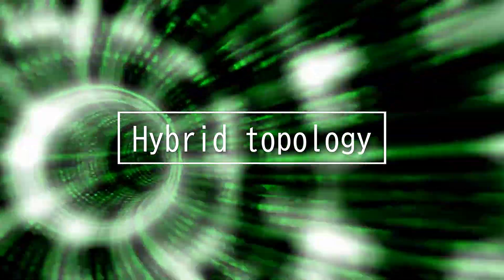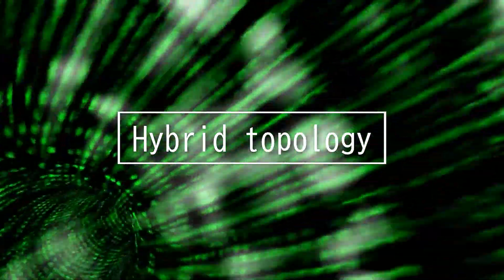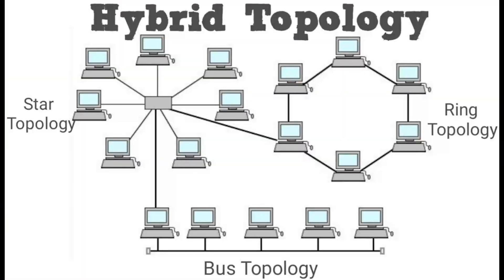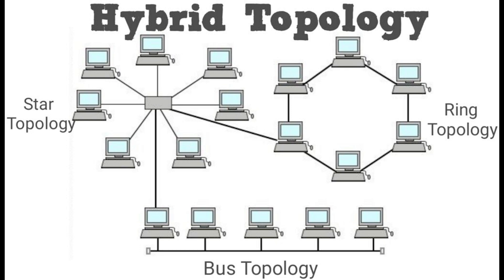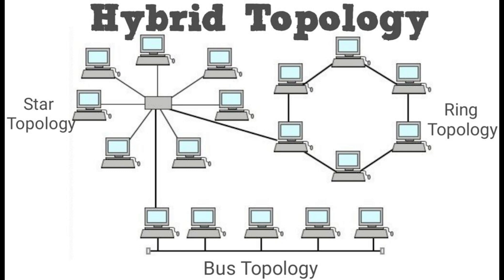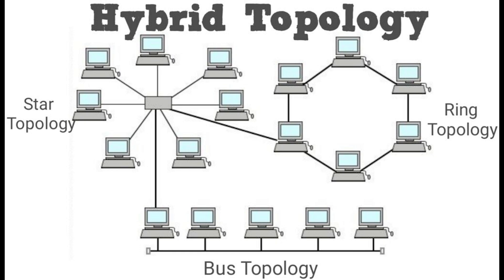Hybrid topology - CompTIA Network+ N10-008 Domain 1.7